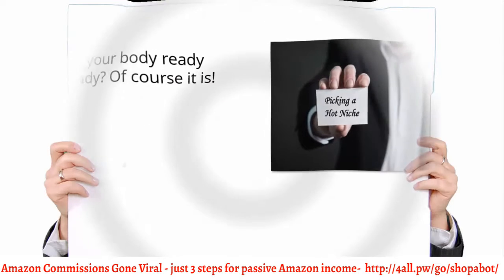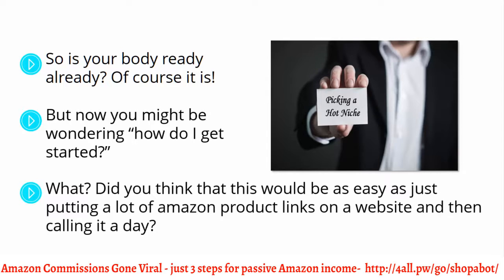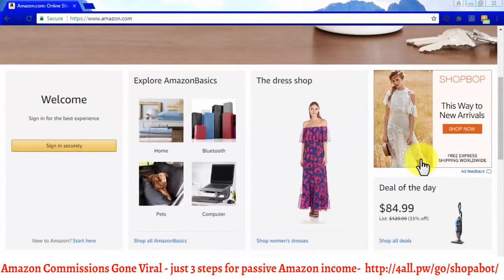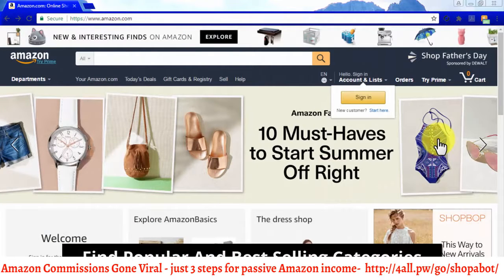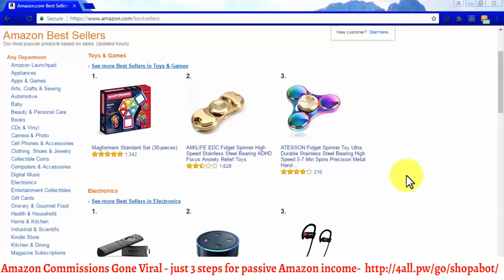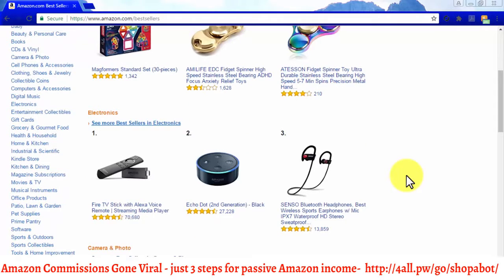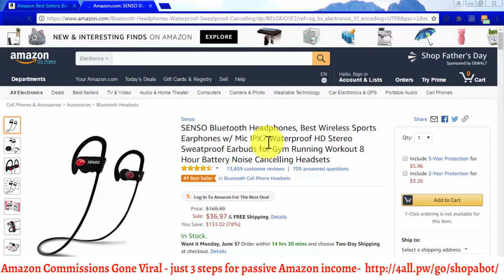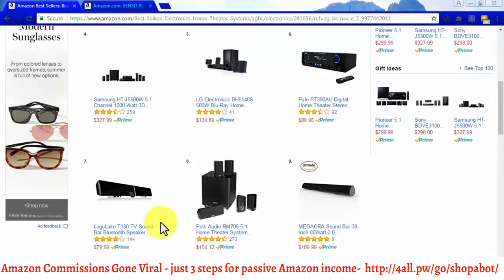Video 4 Picking a Hot Amazon Niche